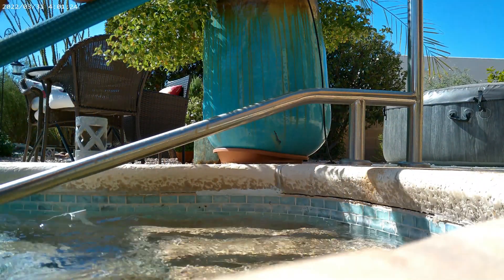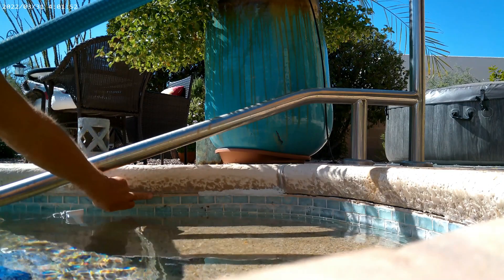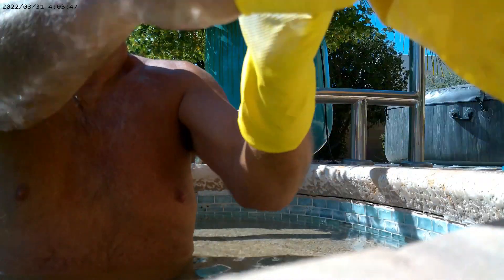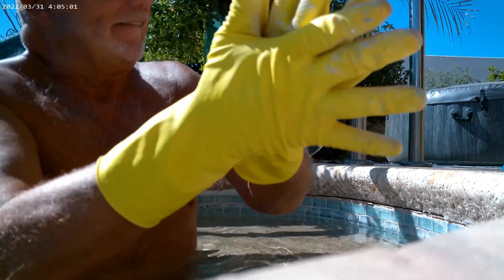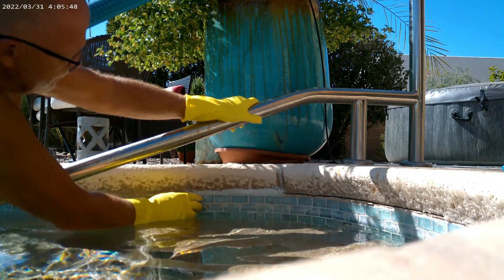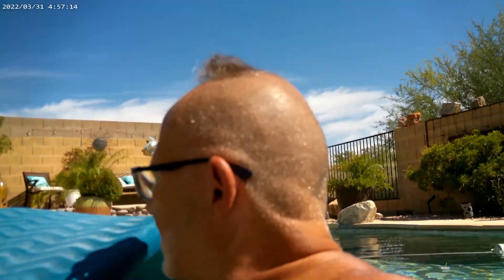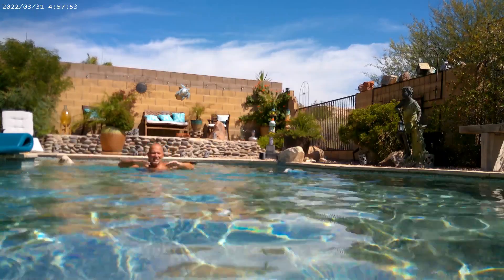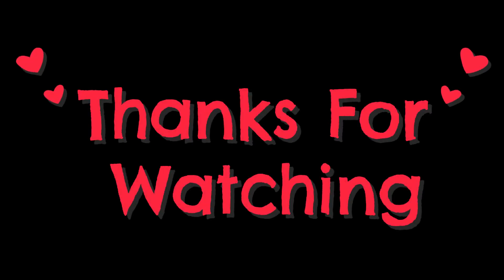How To repair loose broken missing pool tiles,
you can fix repair your own in ground pool , simple easy, and affordably. Just buy your above or below water line puddy and you are on your way. my stepbystep process here will show you how to do it. after you are done. swim . it doesn't take a lot of time, nor money. It will cost you less to do it yourself , try it .